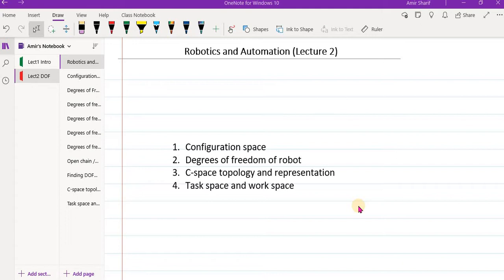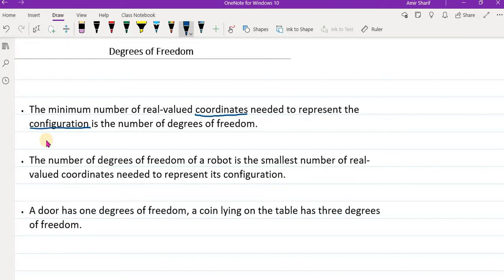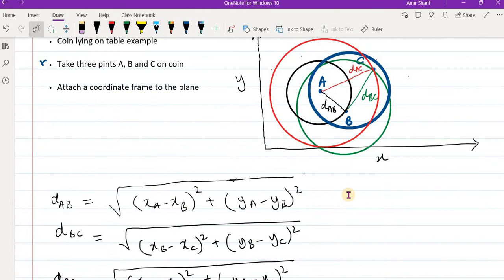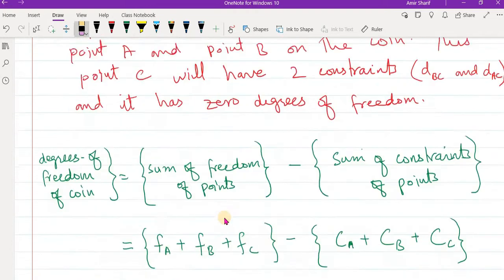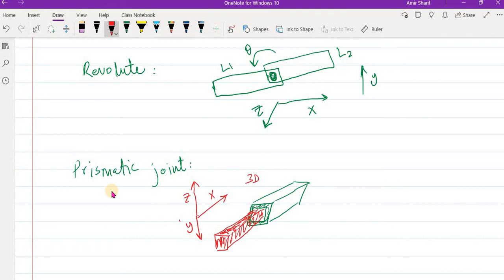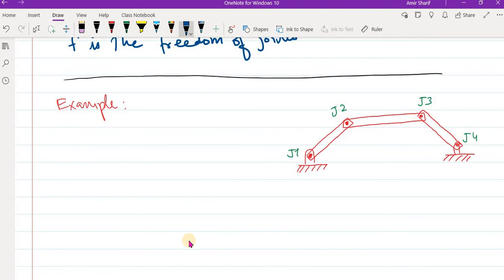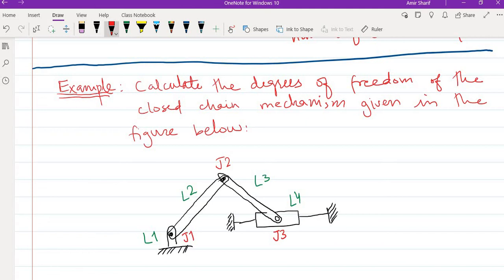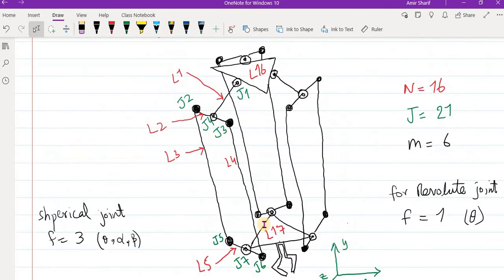Robotics and Automation (lecture 2)